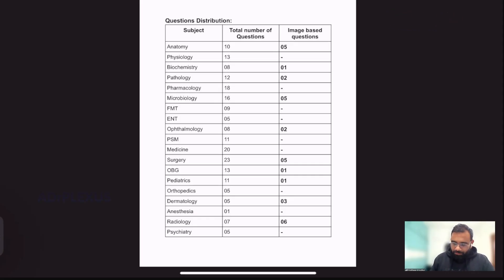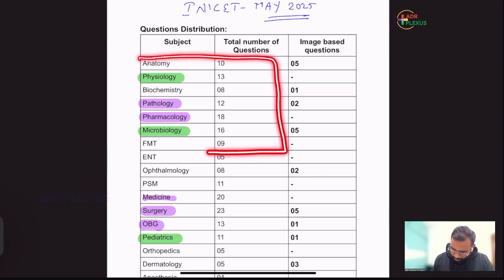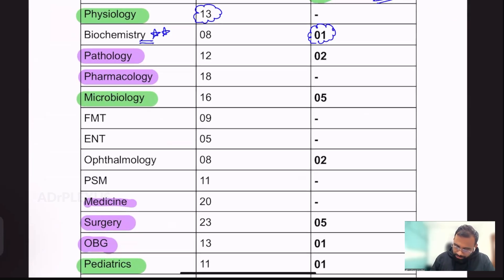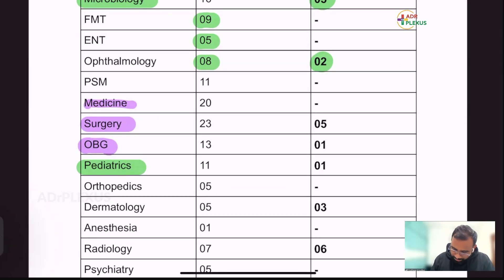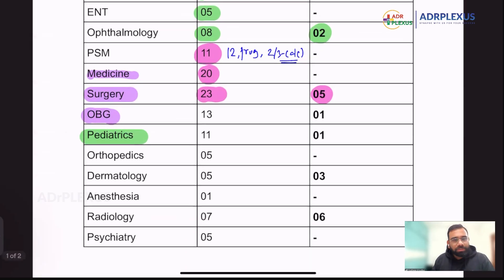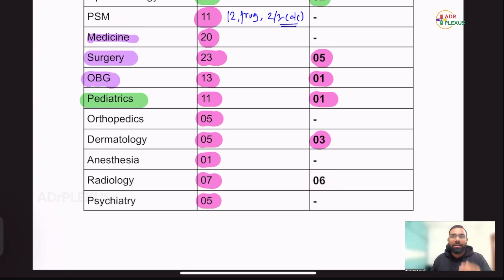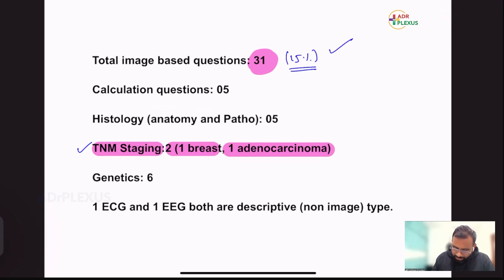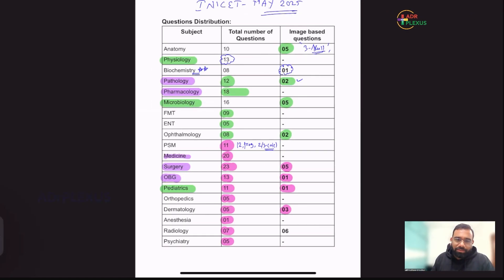INI-CET | May -2025 | Paper Analysis | Dr. Sudheer Prudhvi |ADRPLEXUS